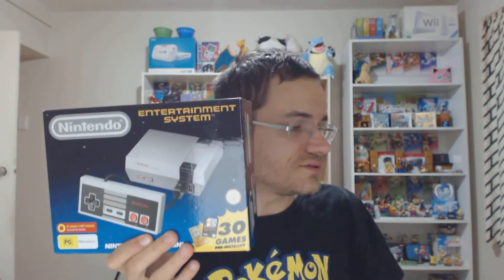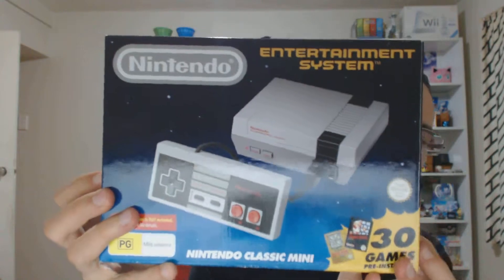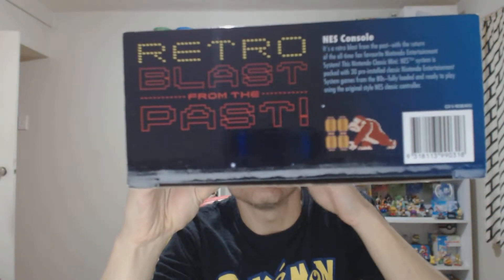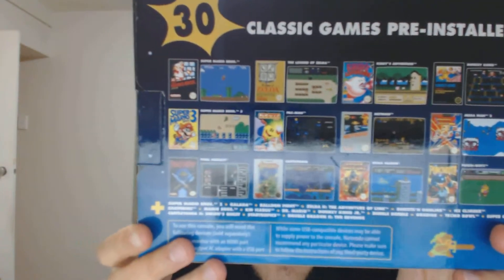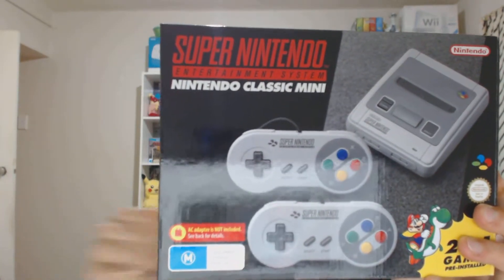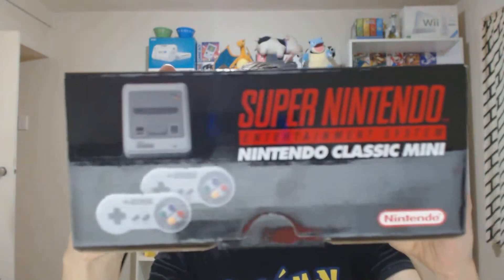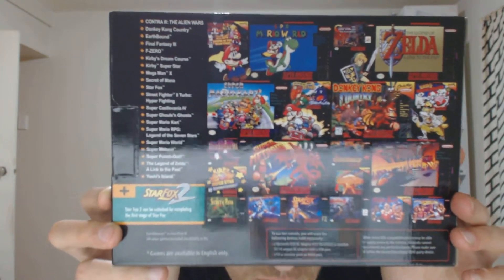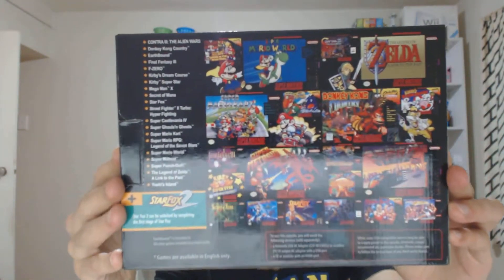NES Classic Mini vs SNES Classic Mini - Which Box Art is better?